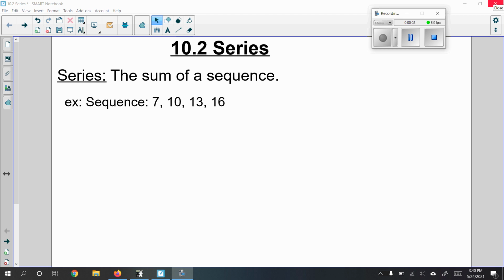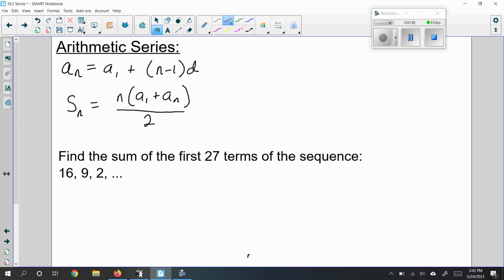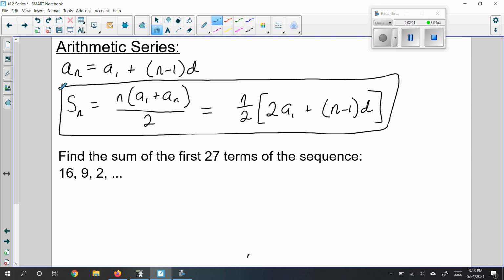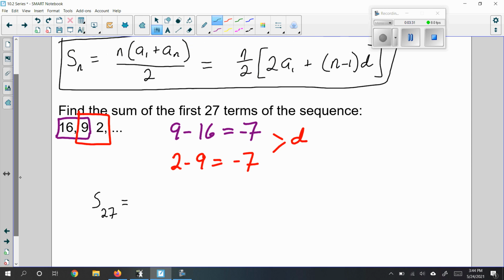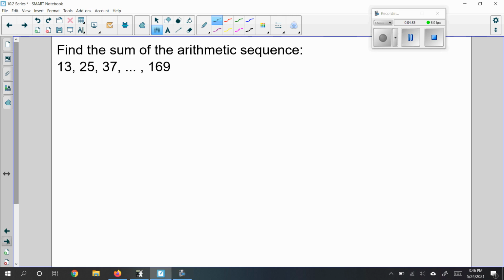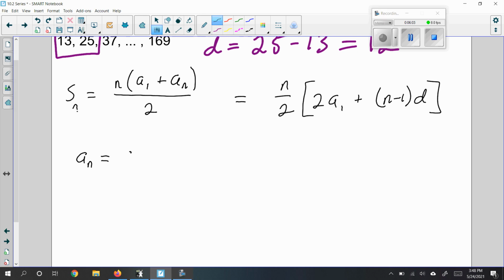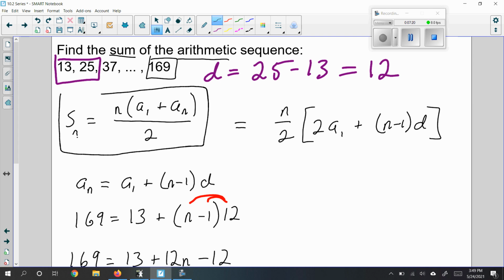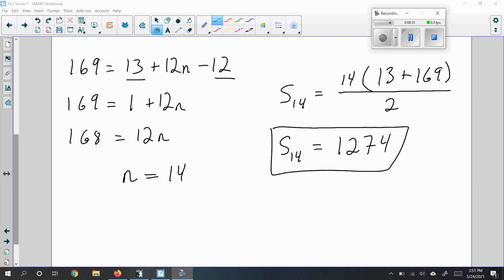10 2 Arithmetic Series